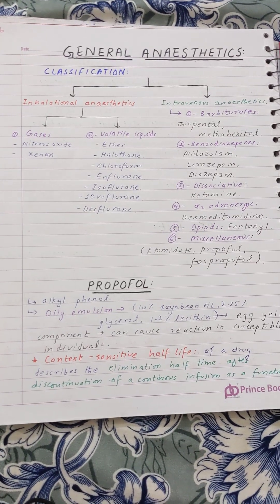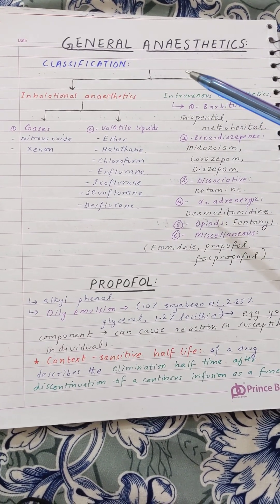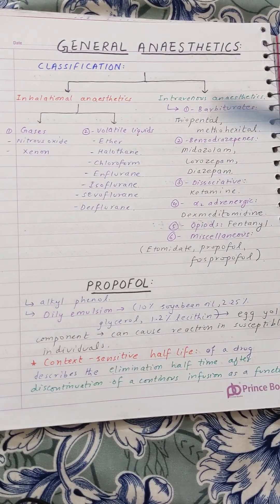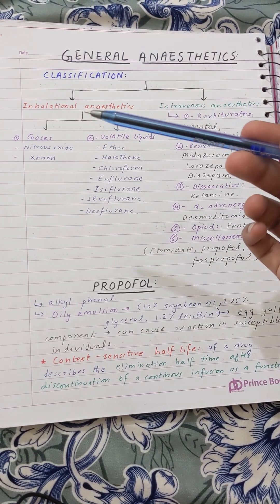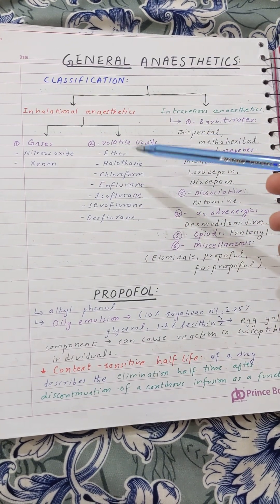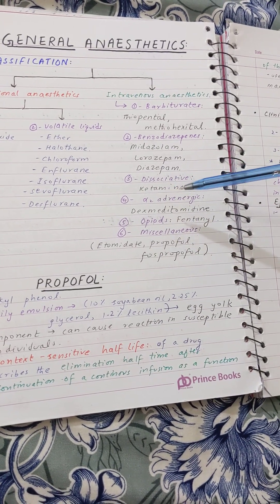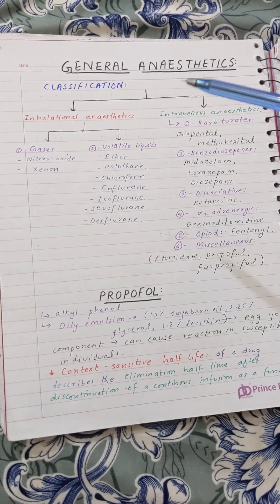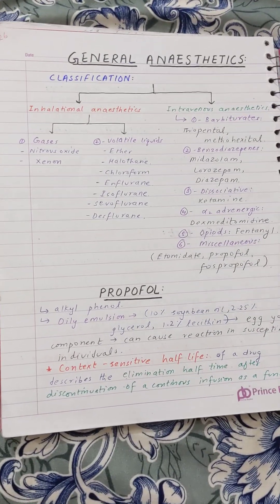General anaesthetics | Classification | CNS pharmacology